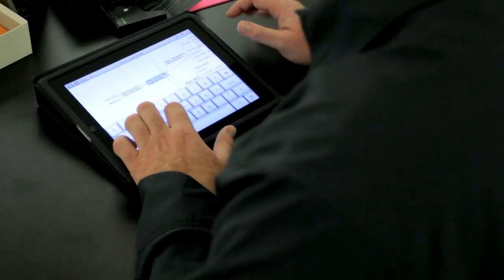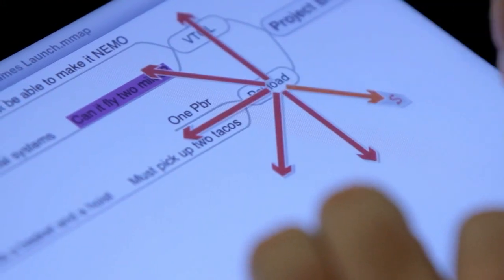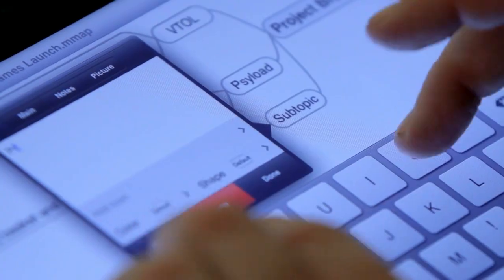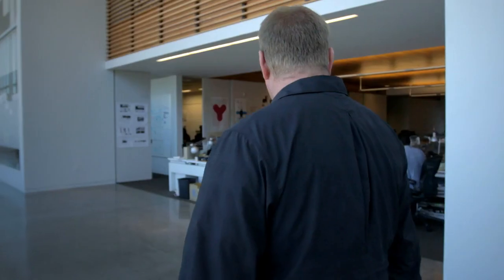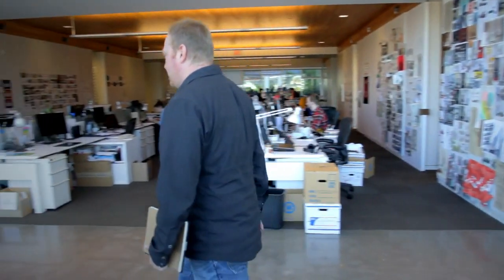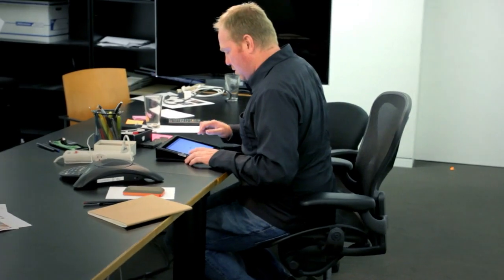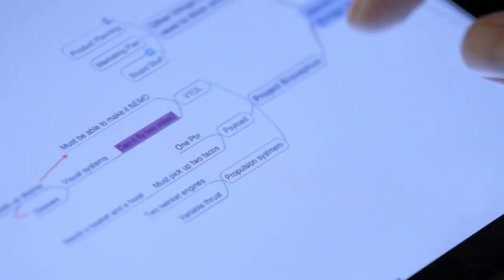MindManager Customer Story: Ziba Design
In this YouTube video, we feature a compelling customer story from Ziba Design, a renowned creative agency that relies on the power of mind mapping to capture, organize, and connect ideas.

Here, you will hear firsthand from Ziba Design about how they leverage MindManager to enhance their creative process and achieve remarkable results.

Ziba Design understands the importance of visualizing concepts and brainstorming ideas in a structured and collaborative manner. With MindManager, they have found a versatile tool that caters to their needs, allowing them to unleash their creativity and streamline their workflow.

By utilizing MindManager's intuitive interface and comprehensive set of features, Ziba Design is able to:

- Capture Ideas: Learn how Ziba Design utilizes MindManager to capture ideas in a visual format, making it easier to brainstorm, explore, and refine concepts.

- Organize Information: Discover how MindManager helps Ziba Design organize vast amounts of information, ensuring that no crucial details are overlooked and enabling efficient collaboration among team members.

- Connect Ideas: Explore how MindManager's powerful mapping capabilities enable Ziba Design to establish meaningful connections between ideas, facilitating a holistic understanding of projects and fostering innovation.

- Throughout the video, Ziba Design shares real-life examples and success stories that highlight the tangible benefits of using MindManager in their creative process.

If you are looking to enhance your own creative endeavors, streamline idea generation, and improve collaboration within your team, this video is a must-watch. Join us as we delve into the Ziba Design customer story and discover how MindManager can empower you to capture, organize, and connect ideas like never before.

Don't miss out on this opportunity to learn from industry professionals and gain insights that can revolutionize your creative workflow. Watch the video now and unlock the potential of MindManager in your own projects!